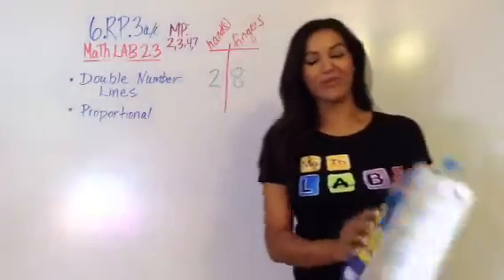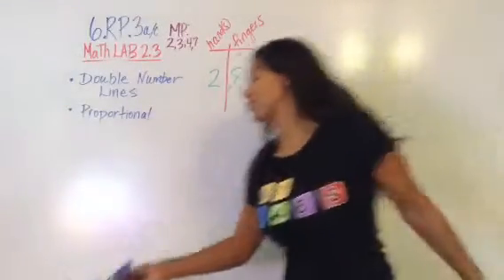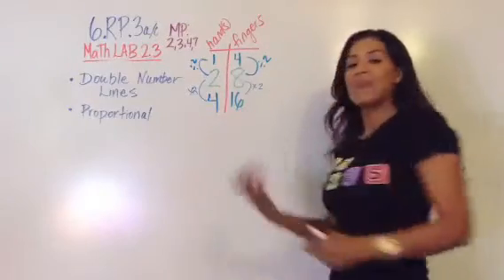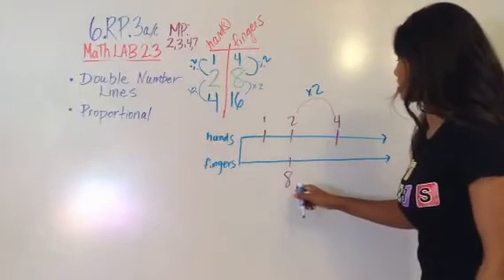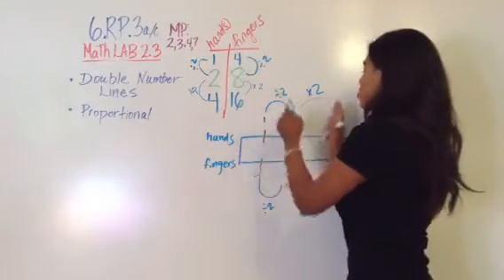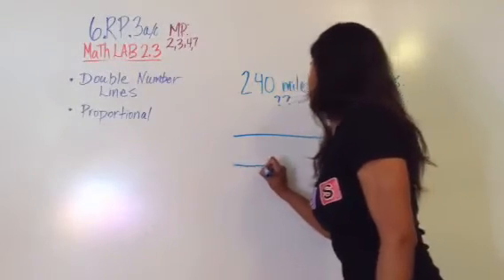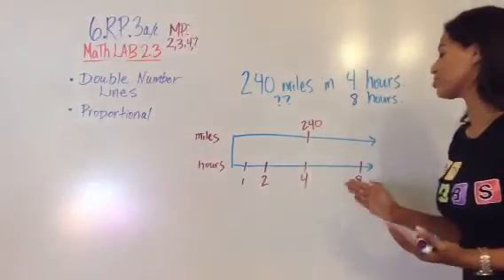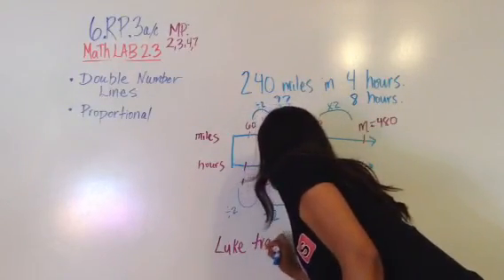6.RP.3 a/c MaTh LAB 2.3 Double Number Lines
I apologize. The video cut my last 4 words due to a 15 min max on the length of the video. The last sentence was me stating the answer in a complete sentence: "Luke traveled 480 miles in 8 hours." This LAB focuses on proportional reasoning using a visual model to help kids understand proportional concepts and make sense of quantities. The LAB involves students analyzing and critiquing others use and reasoning with the double number line.
I'm re-releasing Math LABS this summer 2018.  These were previously piloted in 2014, and now they will be available for anyone for a limited time until consumables are sold in Fall of 2019!
 One of my goals is to show teachers that you don't need a fancy software system or computer application to teach! The joy of mathematics is found all throughout the pages of this program! Explore this methodology yourself and transform your classroom!
to purchase MaTh LABS to pilot in your classroom!